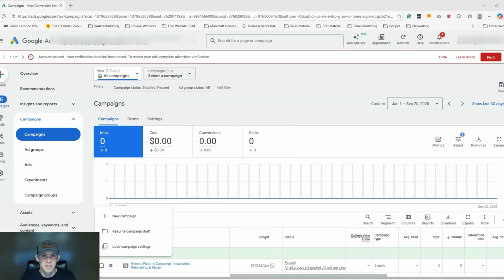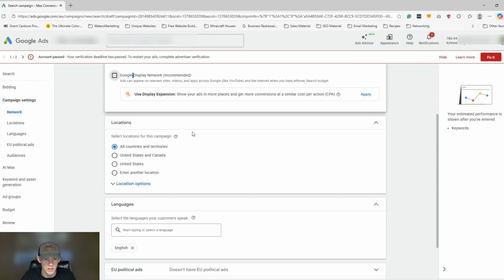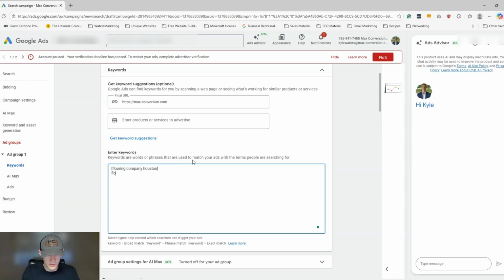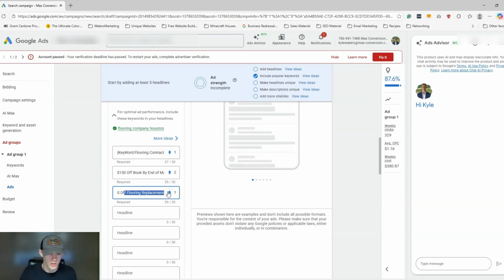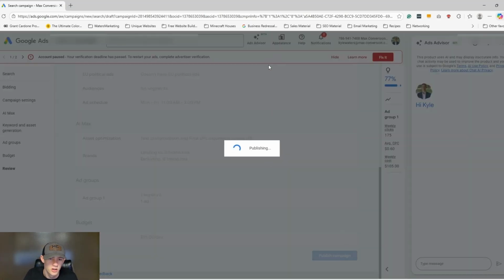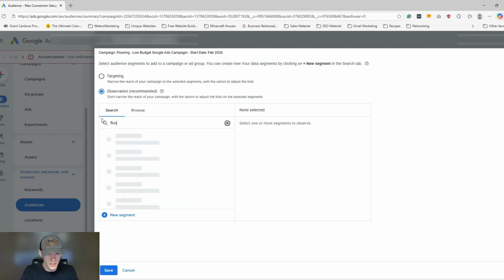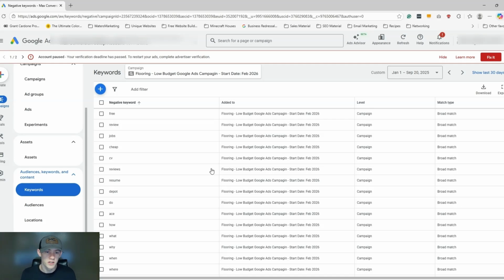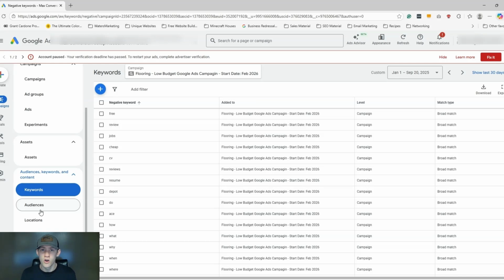Google Ads on a Small Budget - How to Get Leads Without Wasting Money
In this video, we walk through exactly how to set up and run a Google Ads campaign on a limited budget.

▬ Chapters ▬▬▬▬▬▬▬▬▬▬

00:00 — Introduction: What Qualifies as a Low Budget
00:45 — Campaign Setup Basics & Goal Selection
02:05 — Bidding Strategy
03:05 — Keyword Strategy
06:18 — Ad Copy
08:30 — Budget Settings
10:33 — Advanced Targeting
12:11 — Block Wasted Spend

• What qualifies as a low budget and realistic expectations
• Why exact match keywords are critical for small budgets
• How to structure campaigns to avoid data dilution
• How to write ad copy that improves CTR and conversion rate
• How to layer in audiences without restricting volume too much
• The negative keywords every small-budget campaign needs
• How to think about volume versus profitability

Max Conversion is a Google Ads agency specializing in helping local service-based companies dominate Google Ads and get the best results.